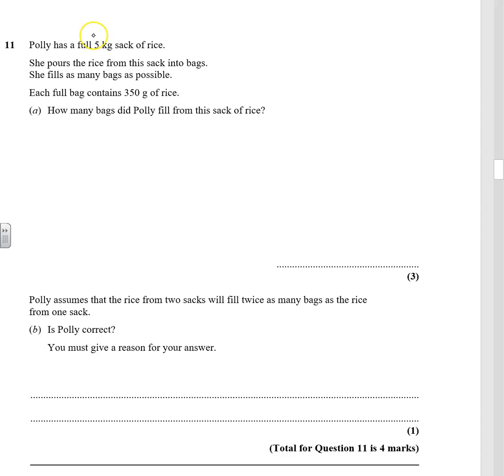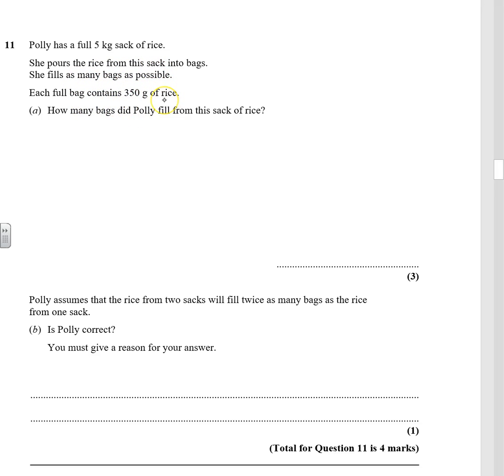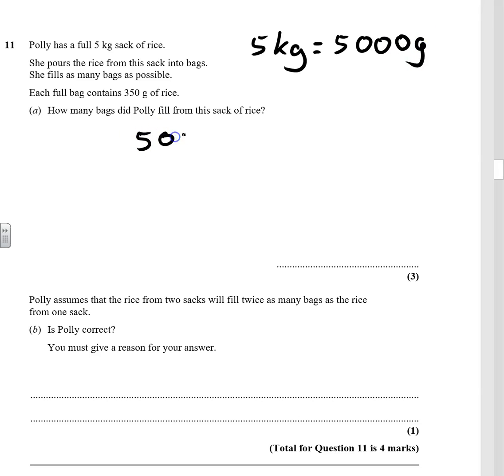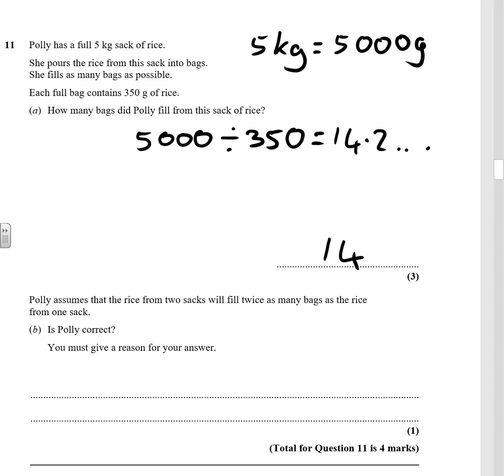Mock Set 3 F P2 qu11